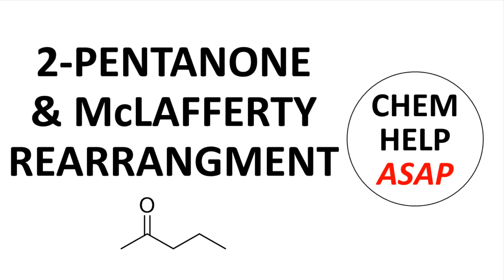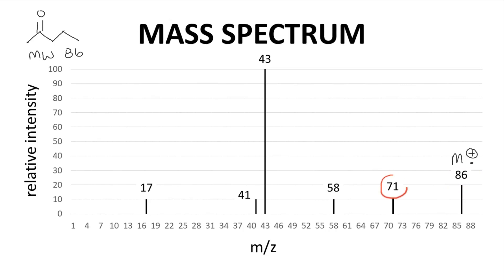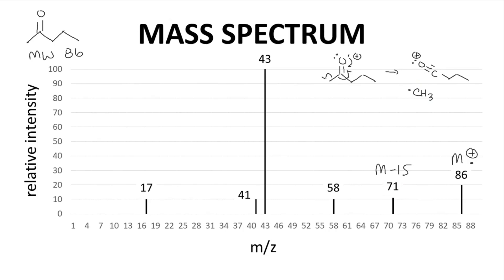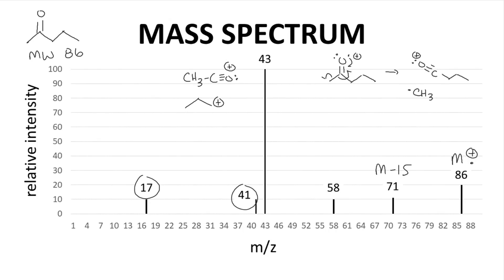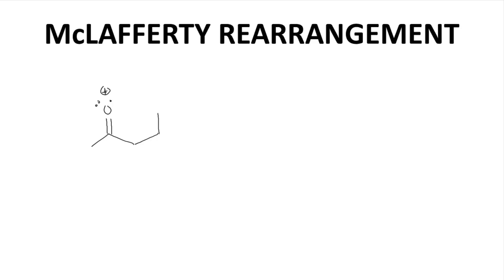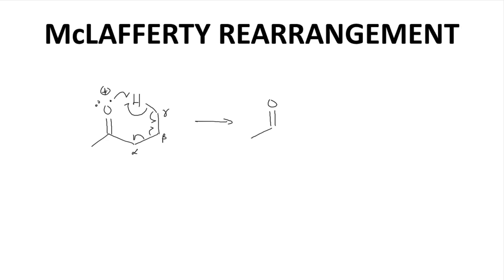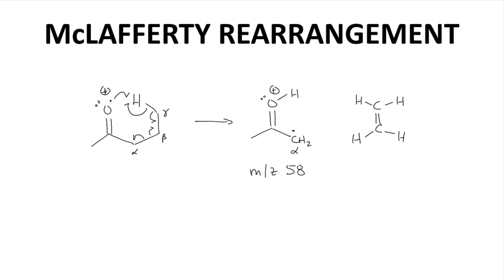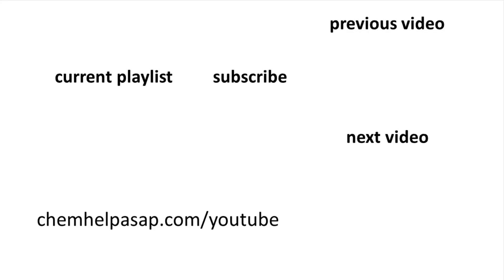mass spectrum & fragmentation of 2-pentanone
The mass spectrum of 2-pentanone does not shows the parent ion with a nominal mass of 86.  Loss of a methyl through a radical site-initiated fragmentation gives an m/z of 71 (M-15).  Loss of a propyl gives an m/z or 43 (M-43).  The peaks at m/z 41 and 17 are difficult to explain.  The peak at m/z 58 stands out as an even mass peak.  This peak arises from a McLafferty Rearrangement, which generates a new radical cation following loss of a neutral, stable alkene.  McLafferty Rearrangements are common with carbonyl compounds that have longer alkyl chains on one side of the carbonyl.